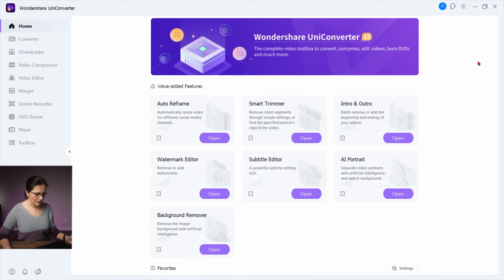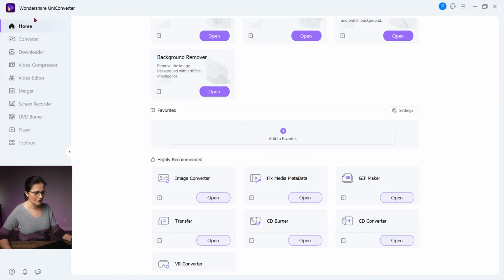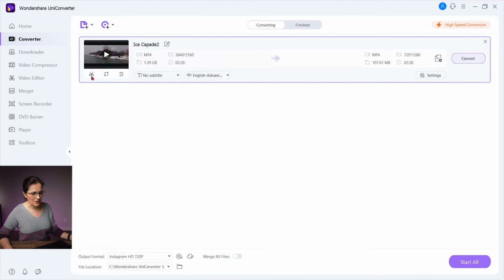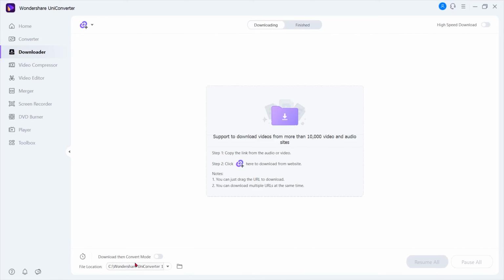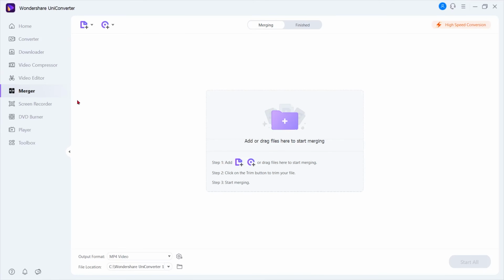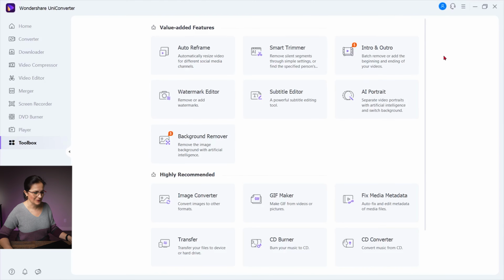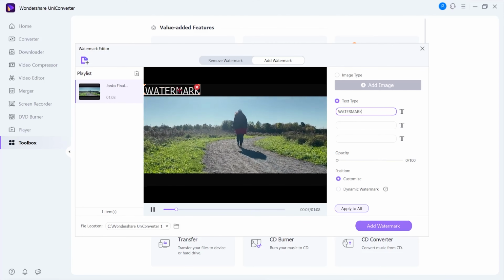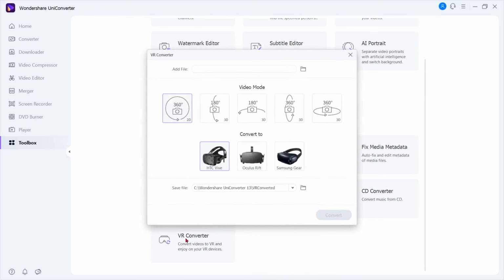How to use Wondershare UniConverter 13 | tutorial 2022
Wondershare UniConverter 13 has many updates to video converter and compressor. There are other useful features such as Smart Trimmer, Automatic Subtitles and VR Converter. This is wondershare uniconverter 13 review and tutorial. Learn how to speed up your video editing workflow.
* The Conversion speed is affected by your computer hardware.

00:00 Introduction
00:51 Home Screen
01:37 Converter
03:23 Downloader
03:42 Video Compressor
04:15 Video Editor
04:28 Merger
04:43 Screen Recorder
05:23 Toolbox

52mm CPL filter on Amazon

Have you ever heard about Wondershare UniConverter 13th? Very easy software to use will help you convert files plus other features.